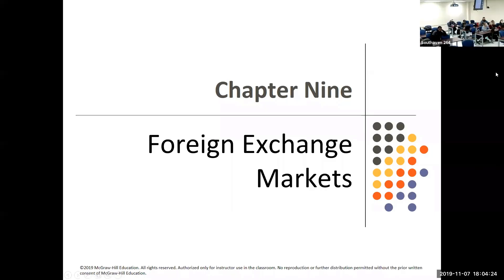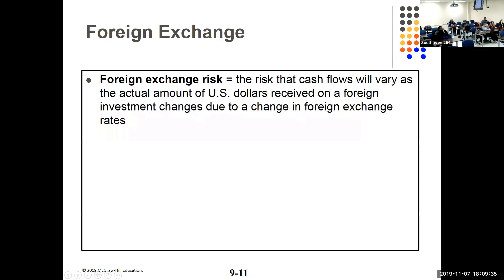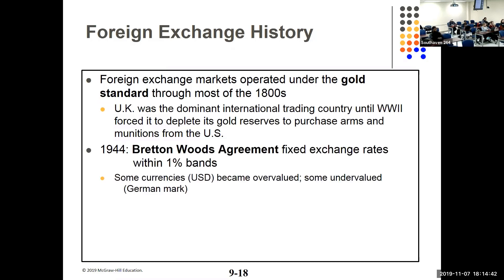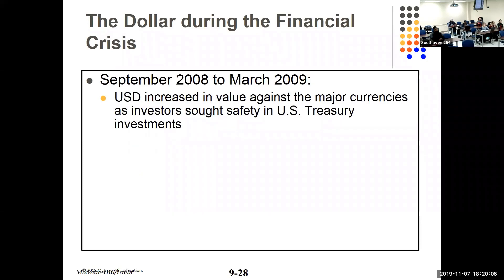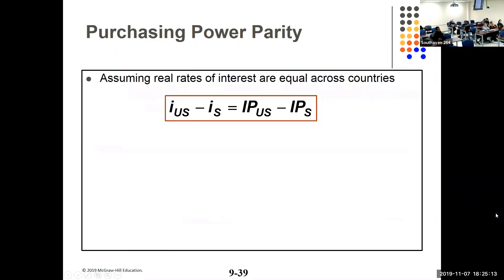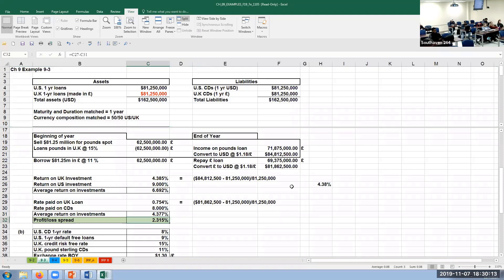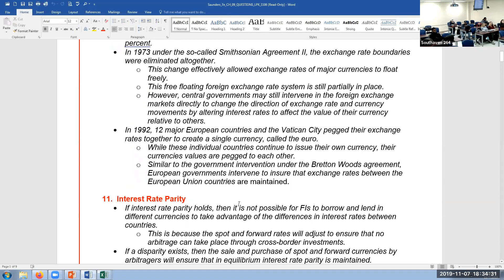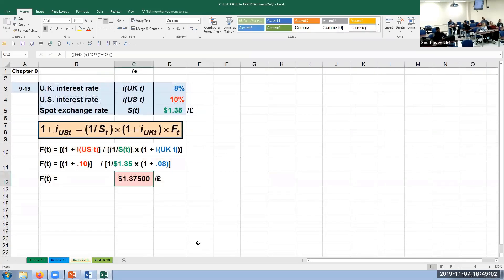FIN333 1107 lpk